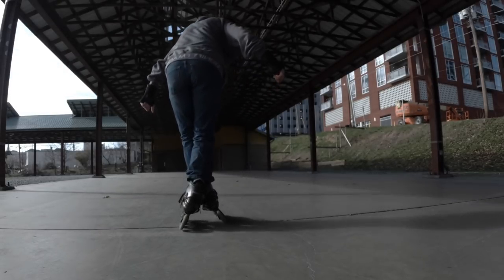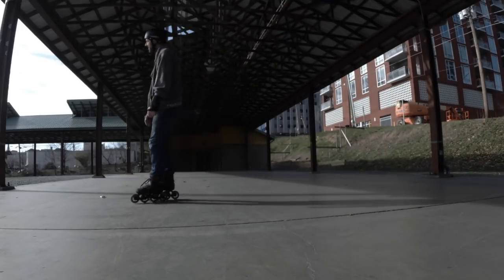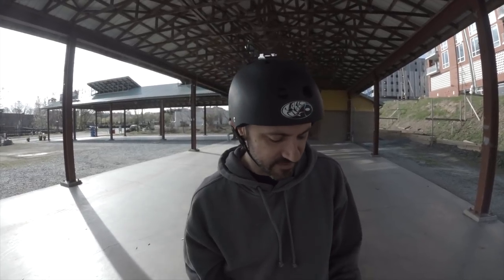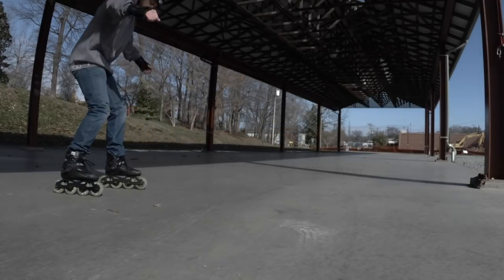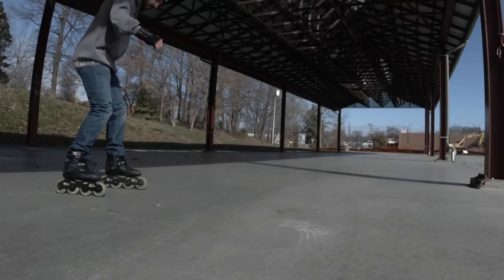Learning Parallel Slides and Gazelles on K2 r100 inline skates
It rained last night so I went to the covered area near the park where they have the farmer's market. This pavement was amazing! Super smooth and a bit slick, perfect for learning flatland tricks.